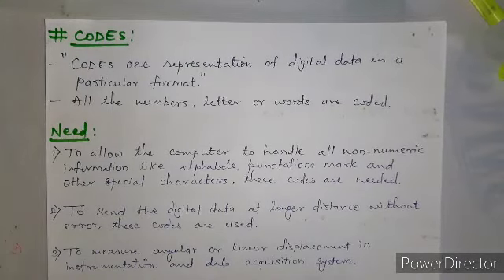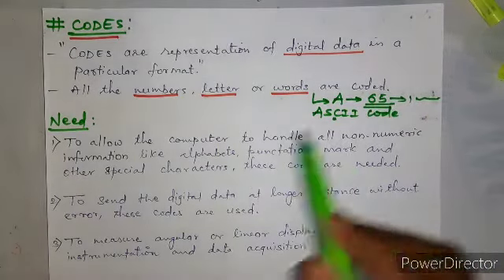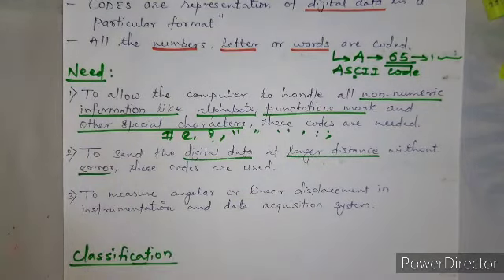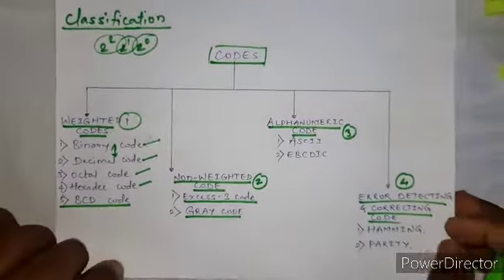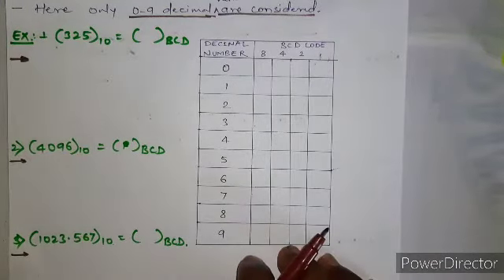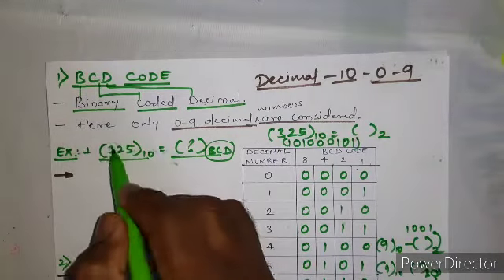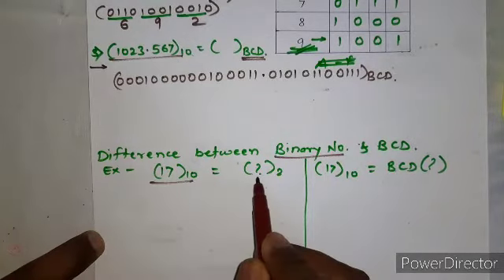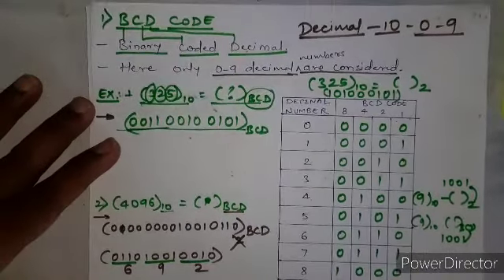DTE L 17 (Codes Used in Digital Systems like ASCII, BCD)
This video describes concepts of the different codes that are used in digital systems like ASCII, BCD.